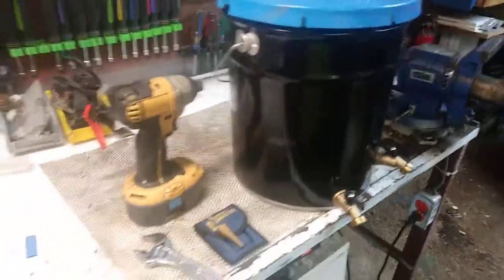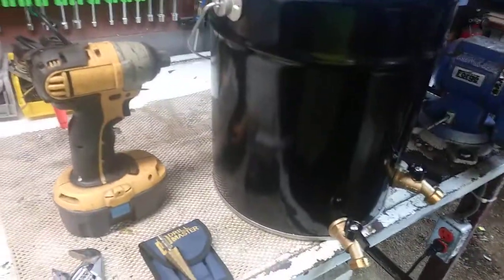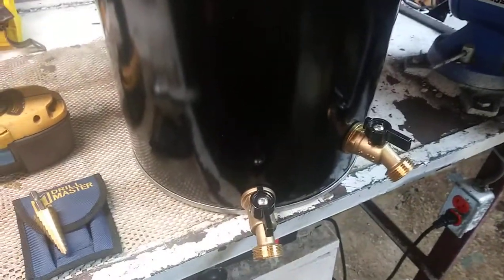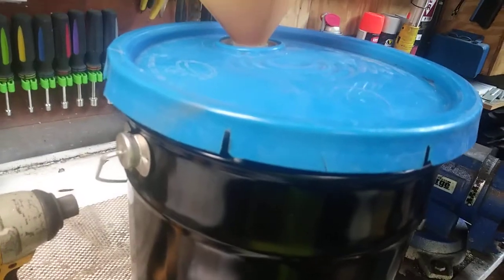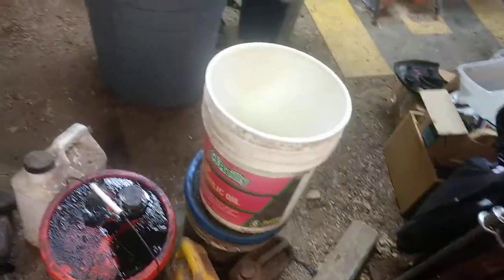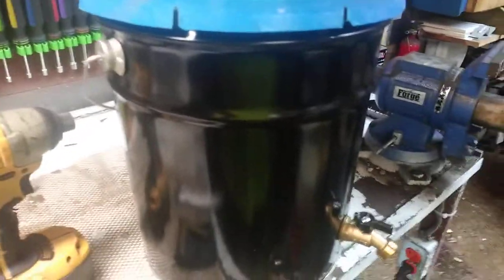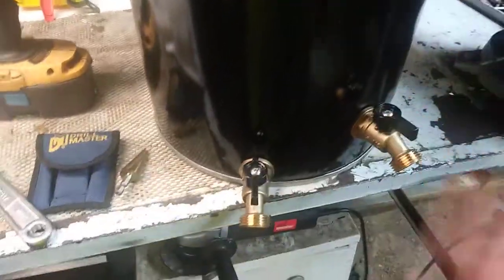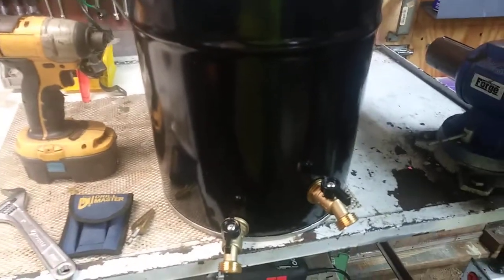Every mechanic needs this!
forgot to mention. drill small vent hole in lid too. if your lid doesn't have one.